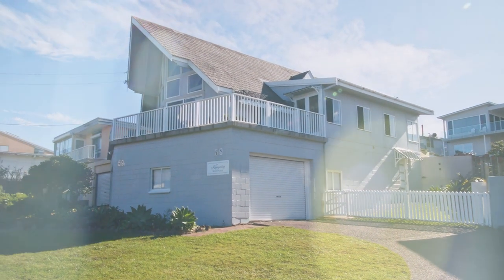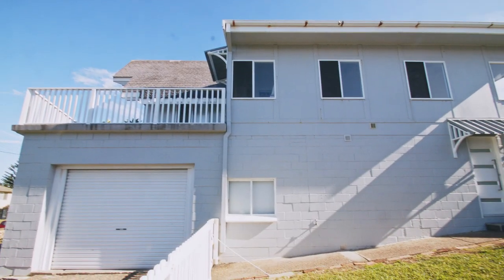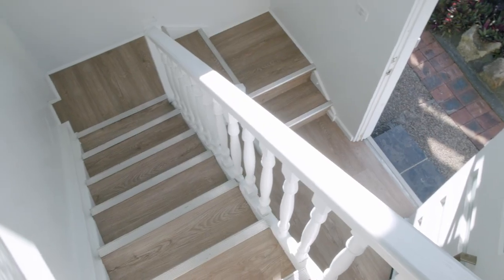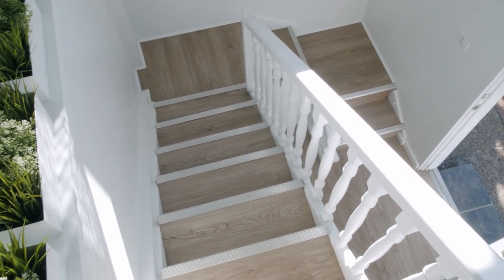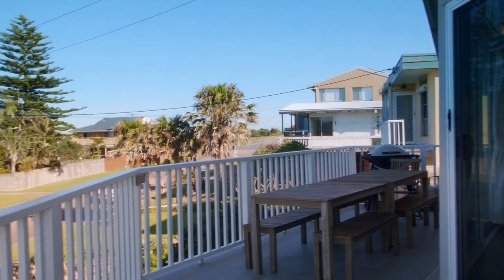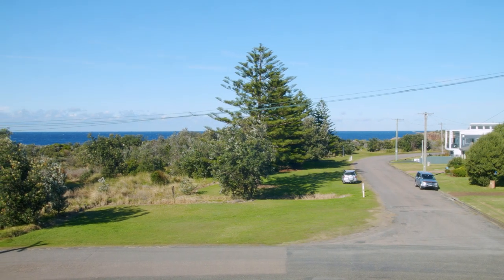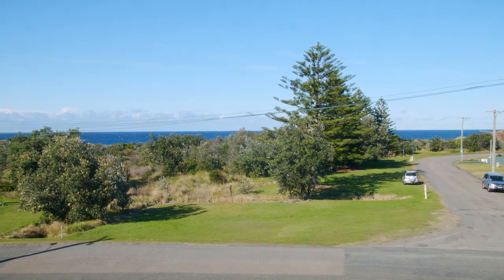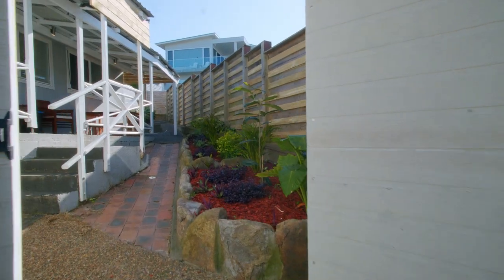Kingsley Beach House & Little Kingsley Beach House - Boat Harbour NSW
Holiday Rental Heaven in Kingsley Drive Boat Harbour.  Beautifully renovated, immaculately presented, Hampton's interior. Walk across the road to the beach or the famous whale watching walk.
Kingsley Beach House sleeps 10 people and Little Kingsley Beach House sleeps 5 people.  Book one or book them both.